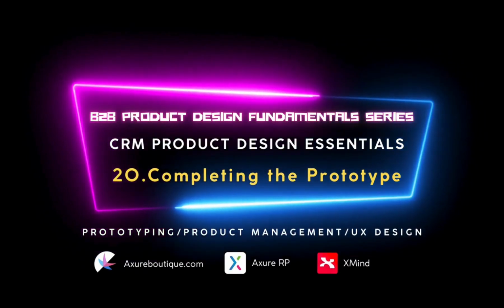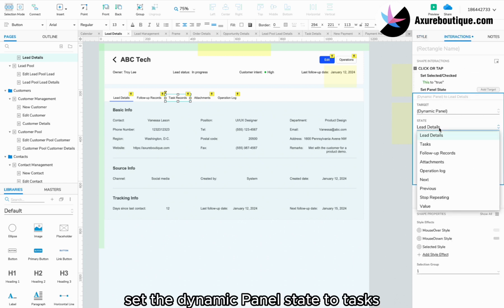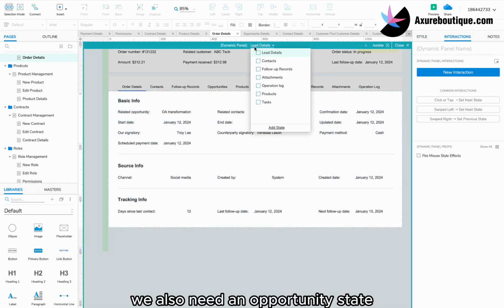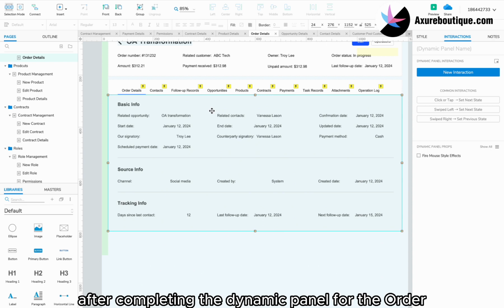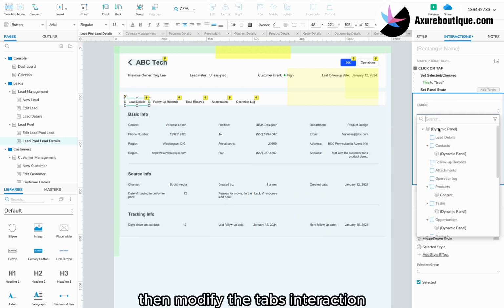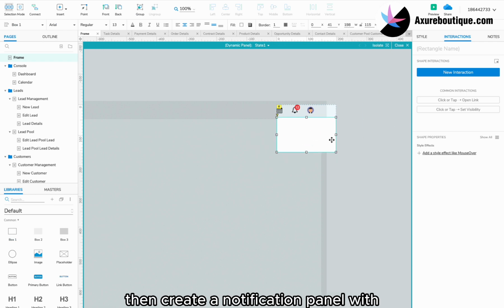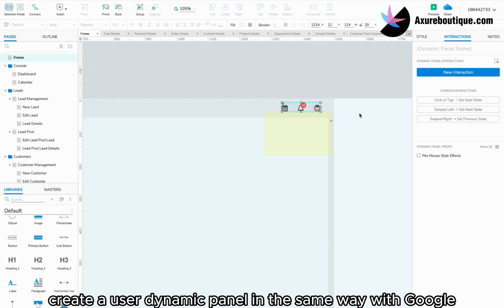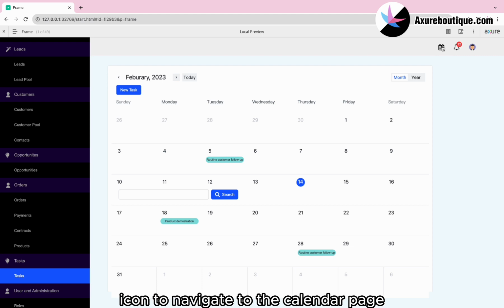CRM Product Essentials | Prototyping & Product Management & UX: 20.Completing the Prototype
Welcome to the CRM Essentials course! In this lesson, we will complete the web end prototype. We need to add states to the dynamic panels for all detail pages.